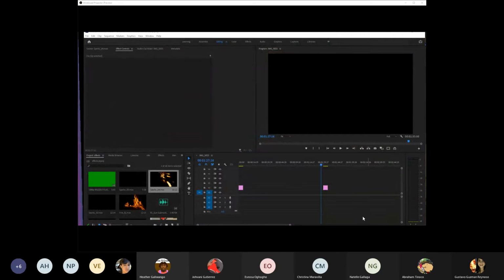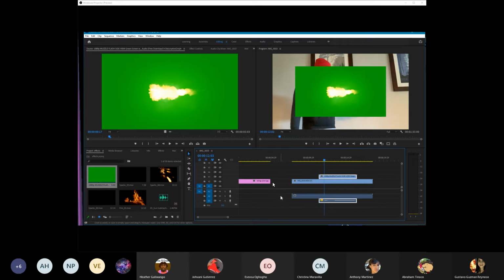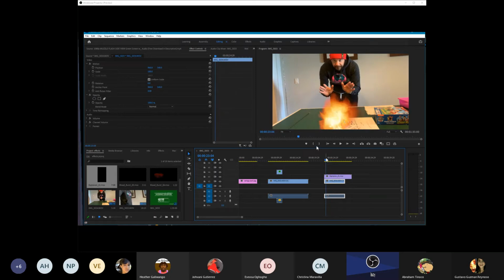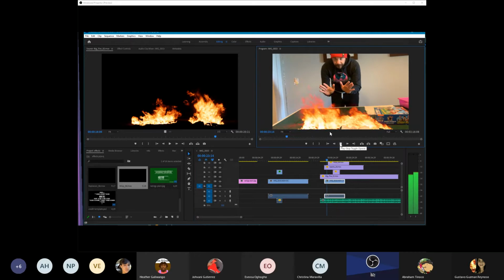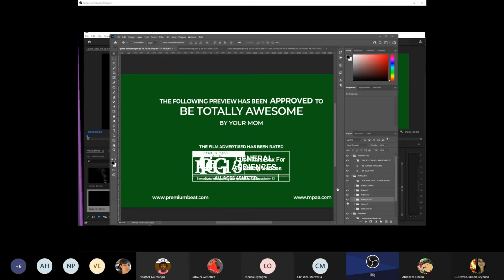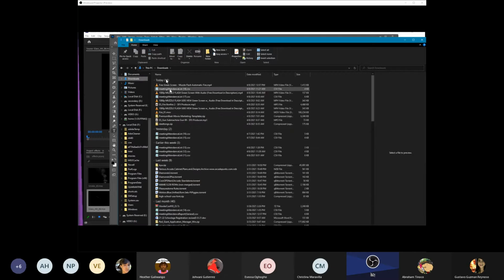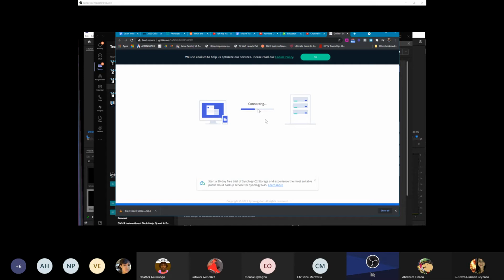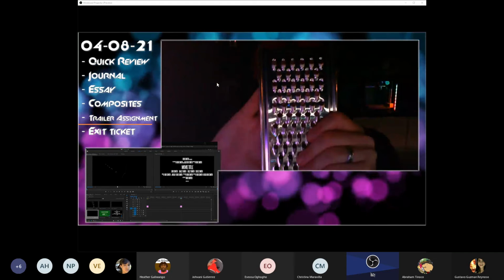Composite/lighting/trailer assignment 4-8-21